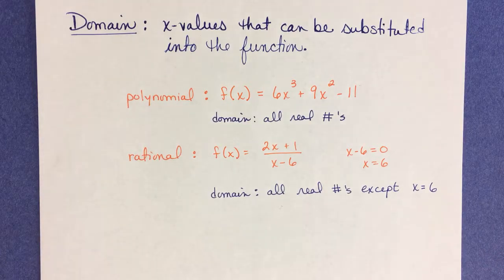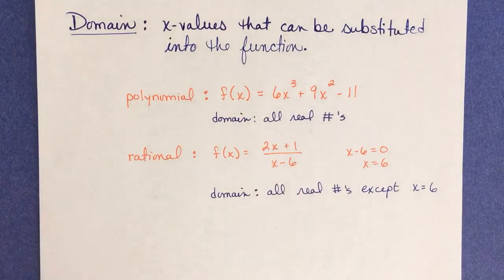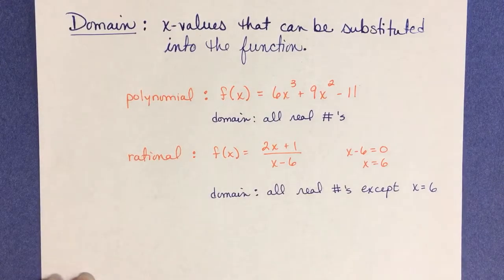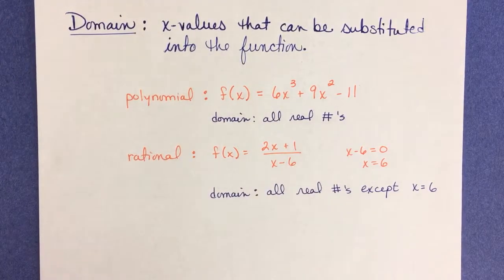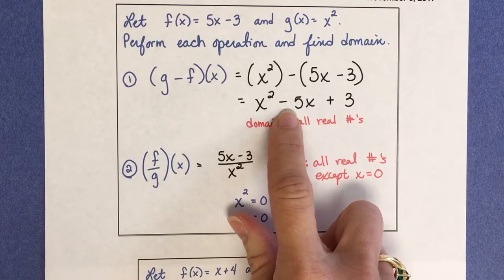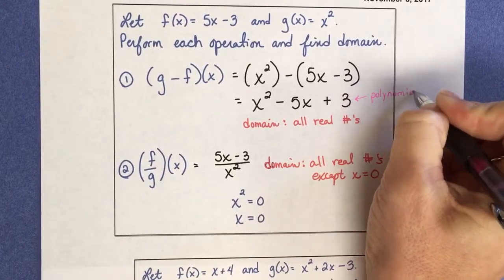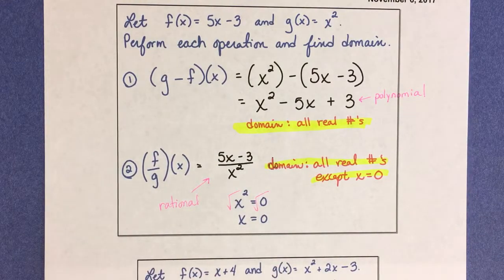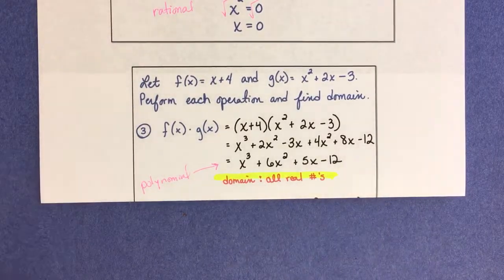6.6 Part 3